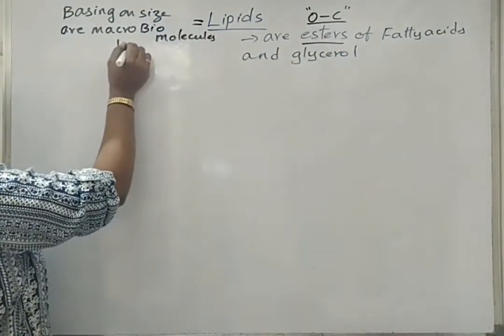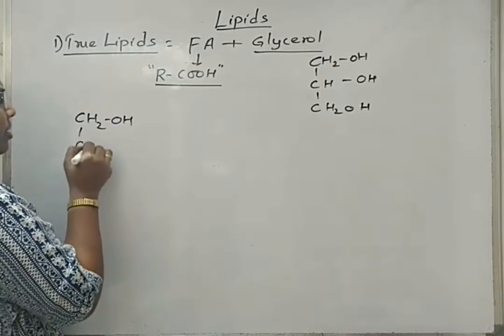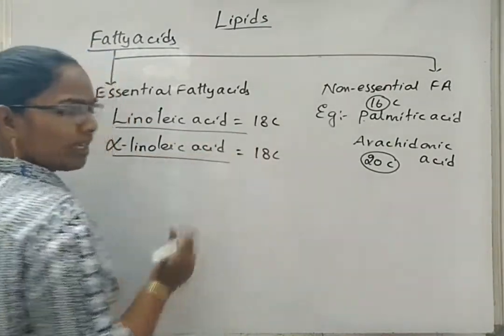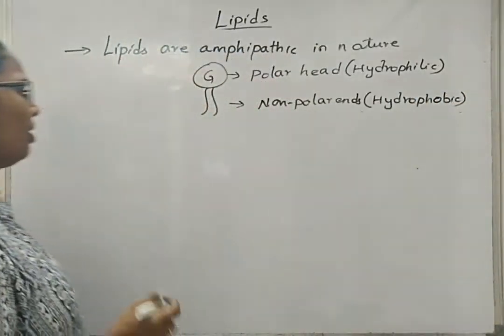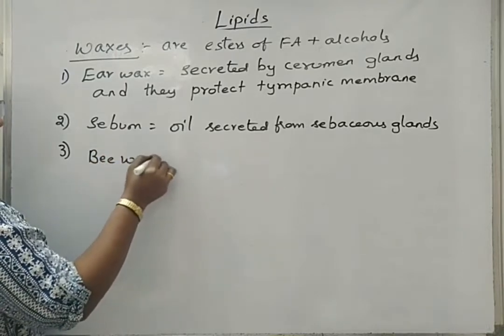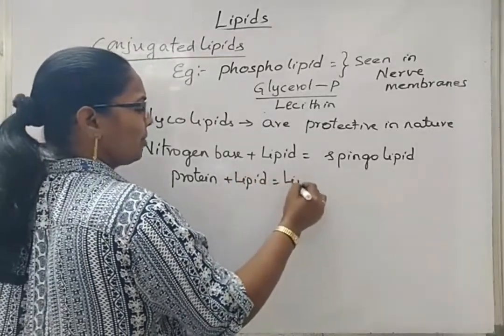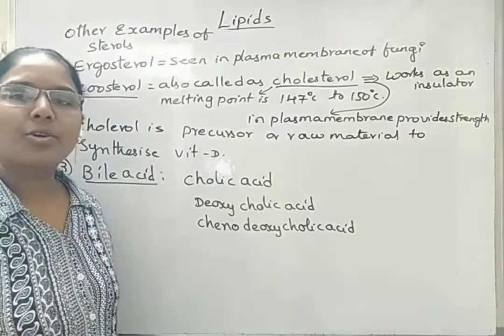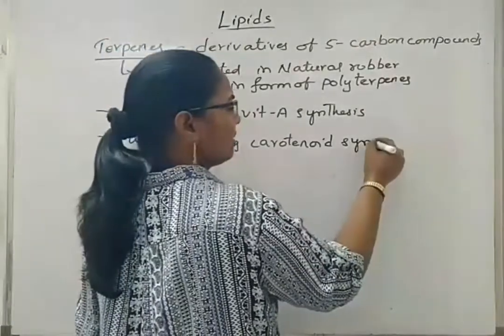LIPIDS - BIOMOLECULES - Part 6